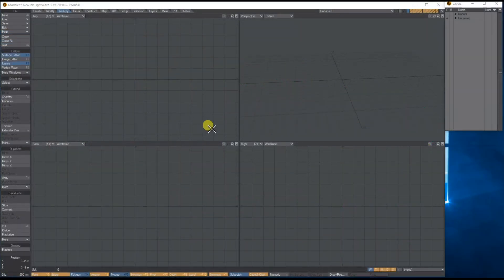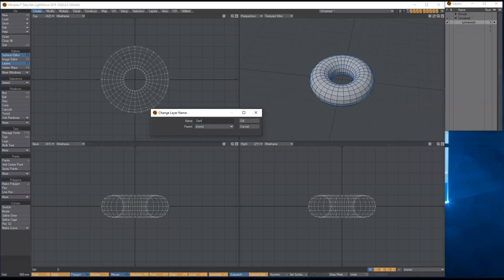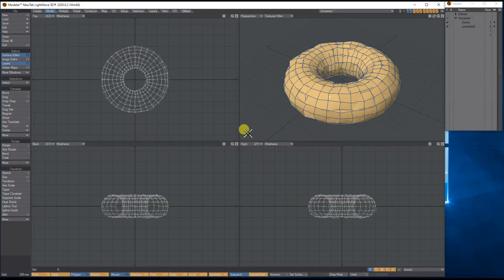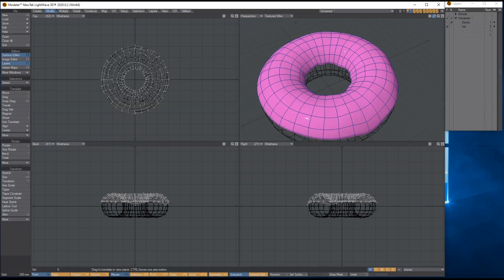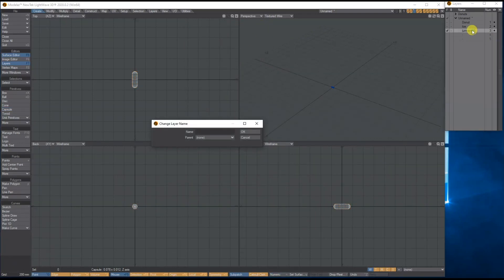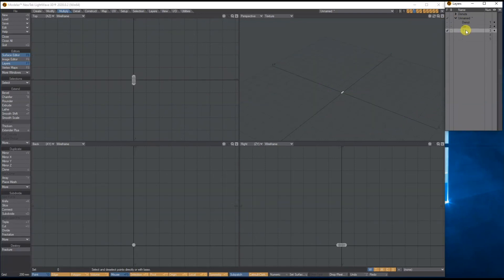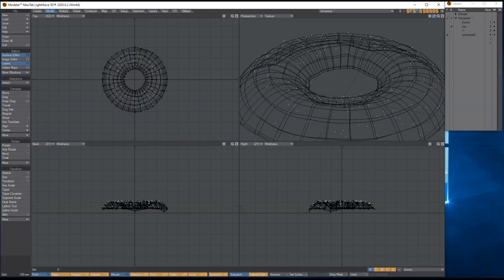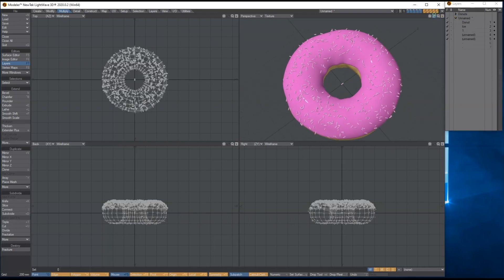Lightwave 3D 2020 Donut tutorial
Basic tutorial on how to model a donut in Lightwave 3D